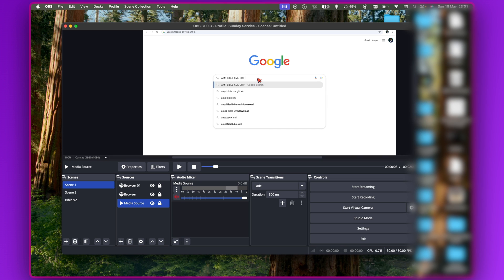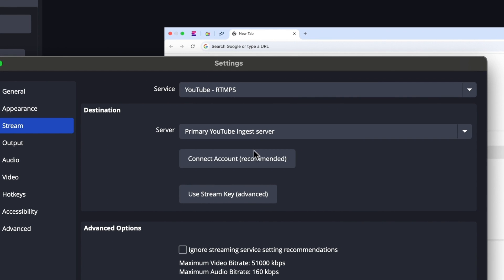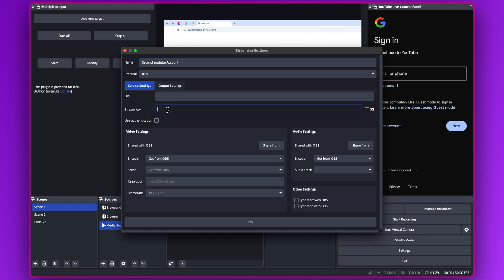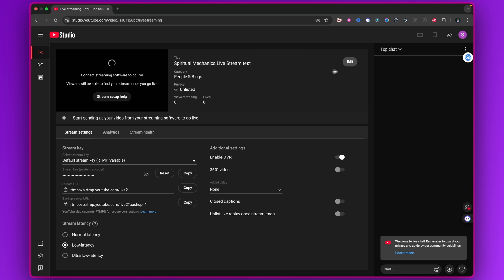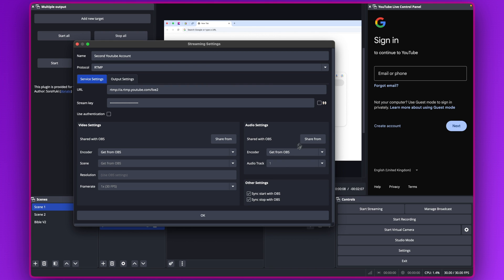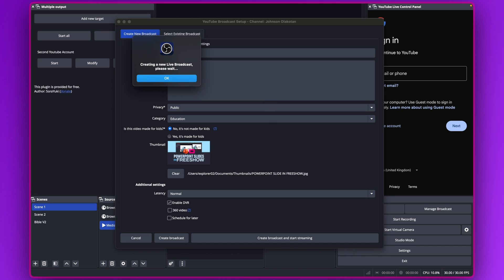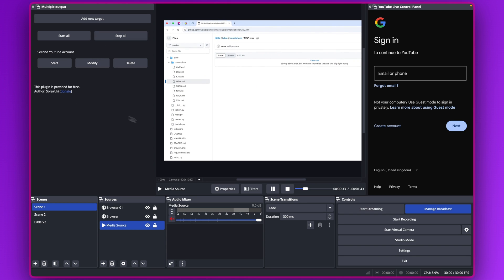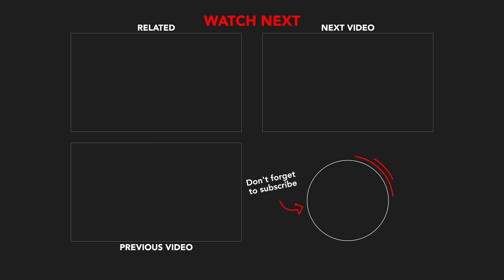How to Stream to Multiple YouTube Channels at Once using OBS || Easy Guide 2025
Want to expand your reach and engage more viewers? This video guides you through the process of multistreaming to multiple YouTube channels at once using OBS. Boost your channel's visibility and connect with a larger audience!